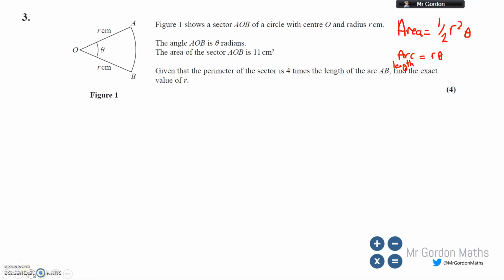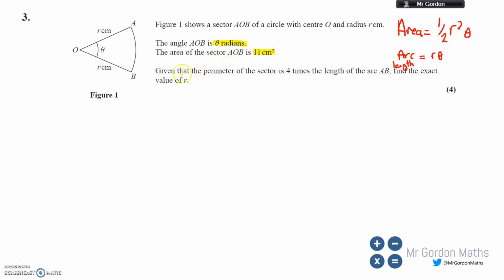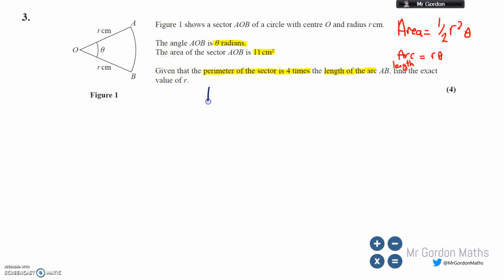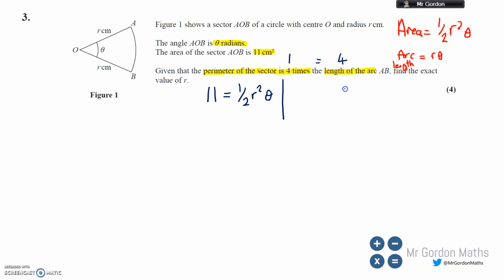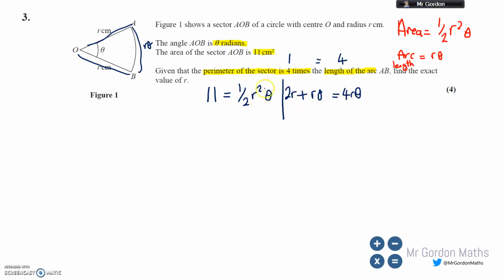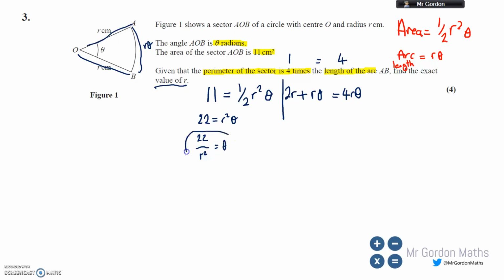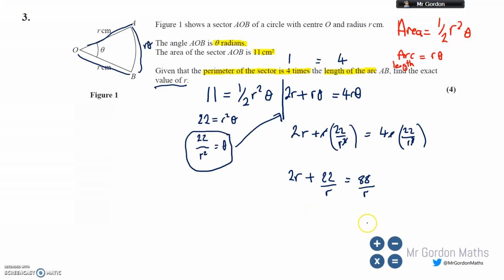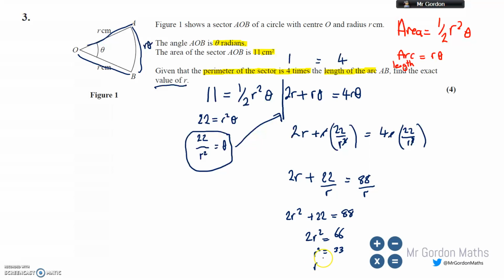A level edexcel June 2018 P1 Q3